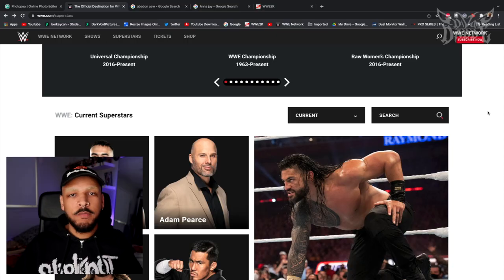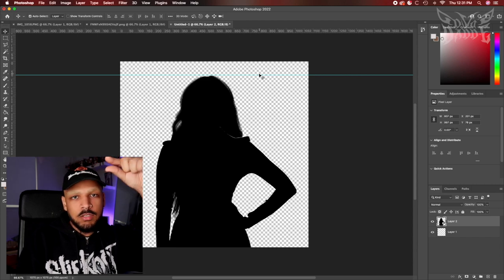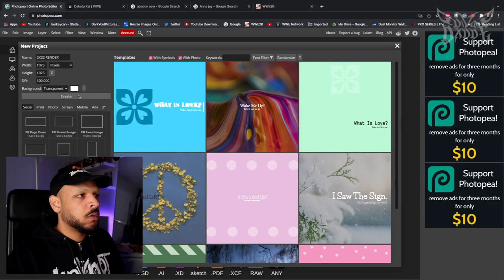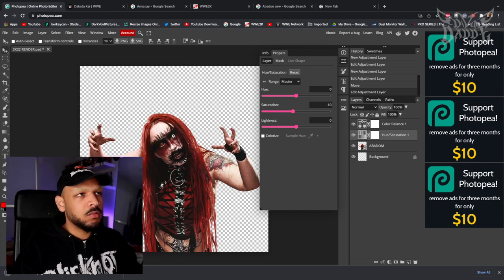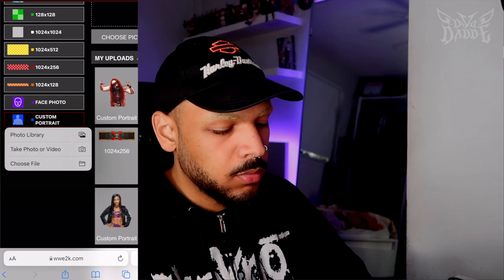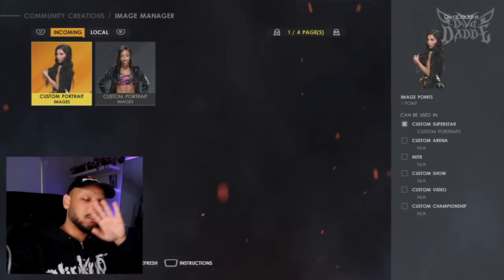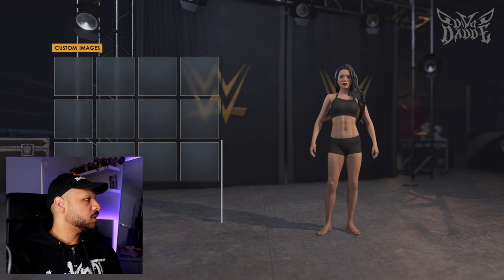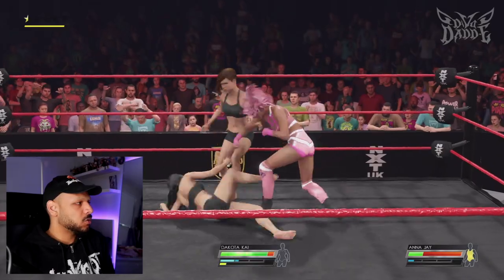WWE 2K22 CUSTOM RENDER SIZING TUTORIAL (3 METHODS) *OUTDATED*